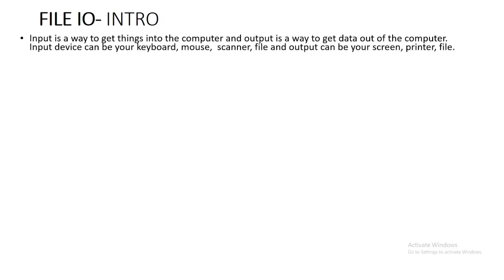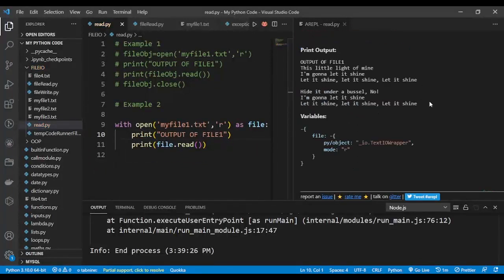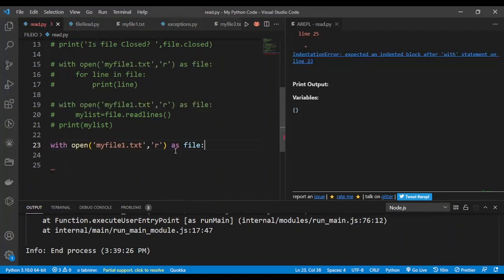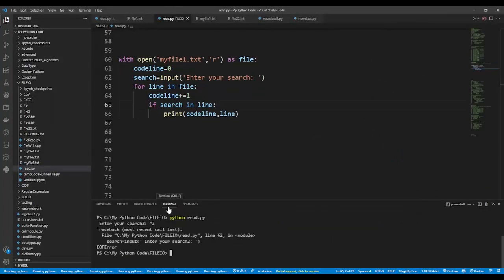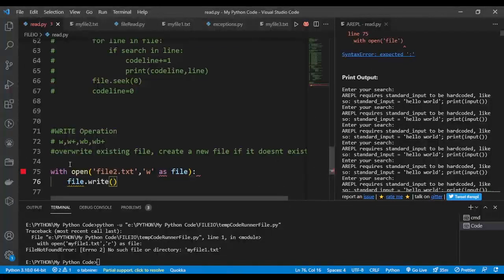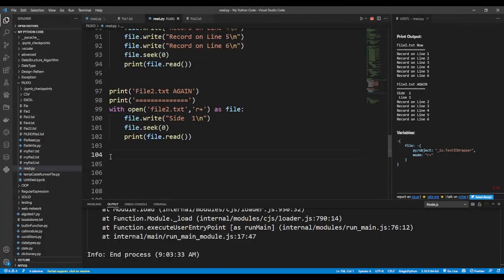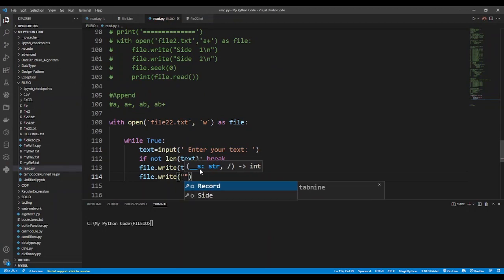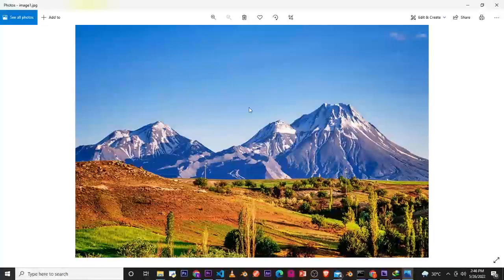Python Everything You need to Know- File IO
Python File Read/Write
Python File Read/Write Binary
Python 3 Programming
Python 3 Zero to Expert